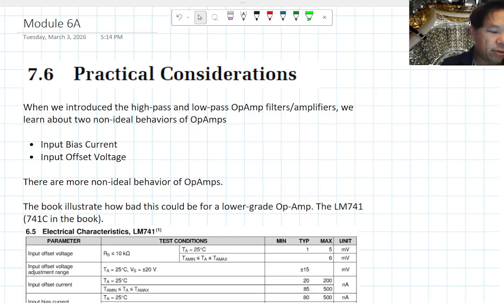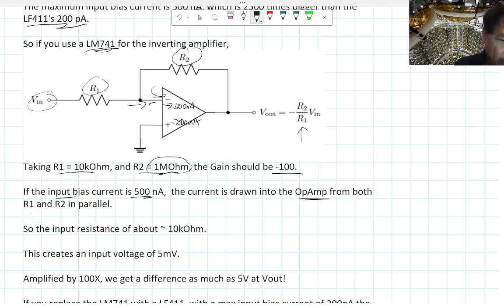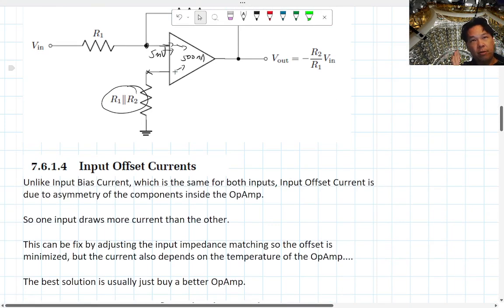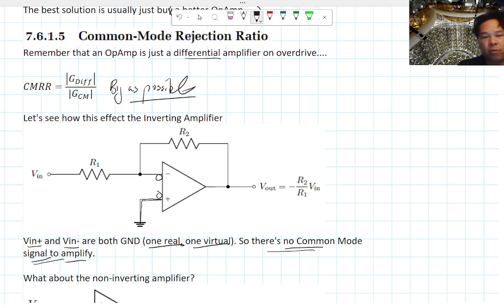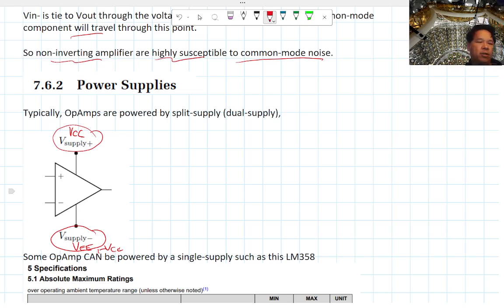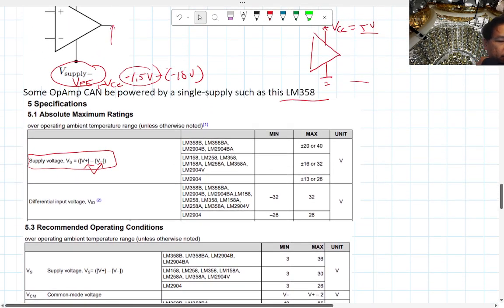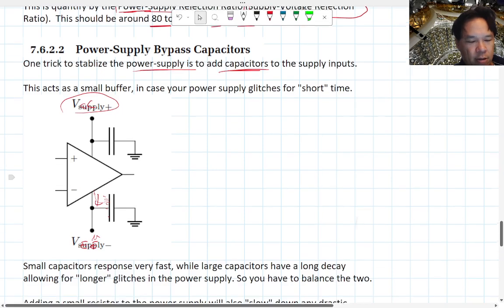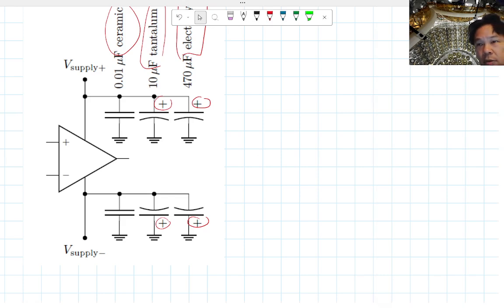Analog and Digital Electronics: Op Amp Practical Lecture6A Steck 7.6